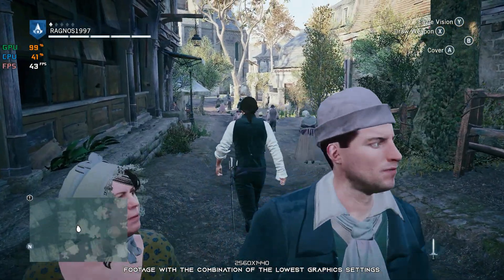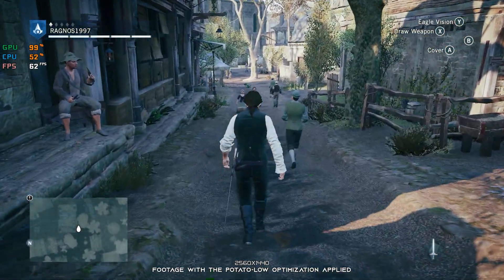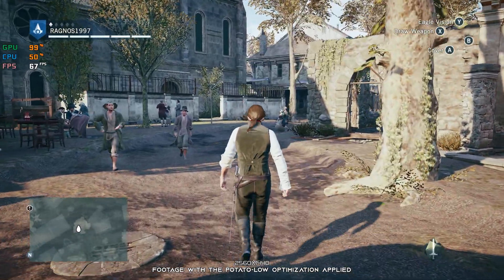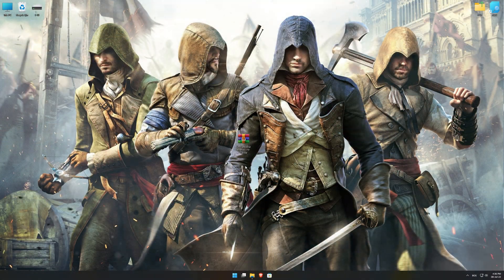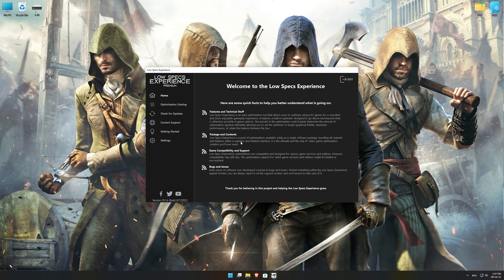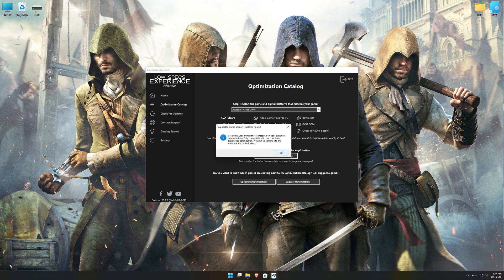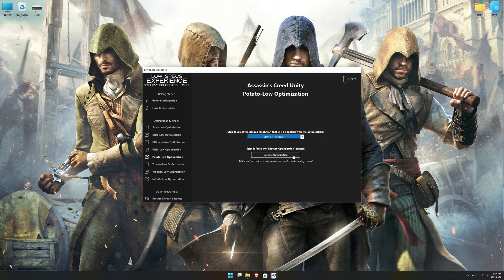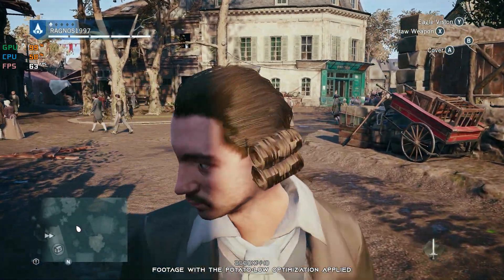Assassin's Creed Unity | How to Reduce Lag and Boost Game Performance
This How to Reduce Lag and Boost Game Performance guide for Assassin's Creed Unity walks you through the most effective ways to increase FPS, fix lag, reduce stuttering, and enhance overall performance using Low Specs Experience.

⏱️ Timestamps

00:00 Before vs After Optimization
00:56 Optimization Guide
02:21 Additional Gameplay Footage